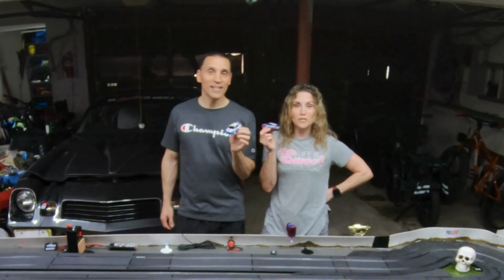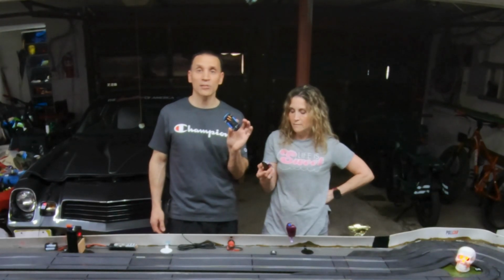1/43 RALLY SLOT CAR RACE SO CHEAP SO GOOD!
1/43 RALLY SLOT CAR RACE SO CHEAP SO GOOD! We race these cheap 1/43 scale rally slot cars real hard and they run great!